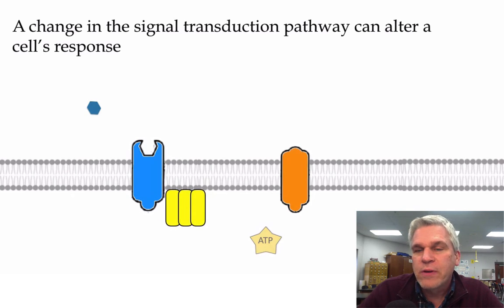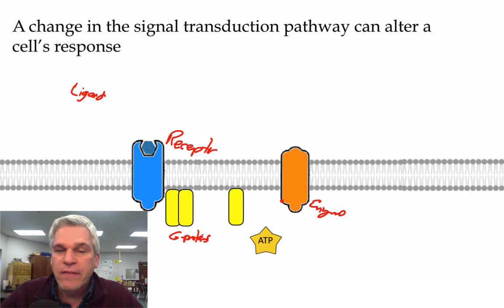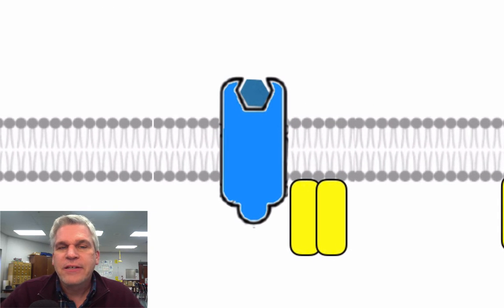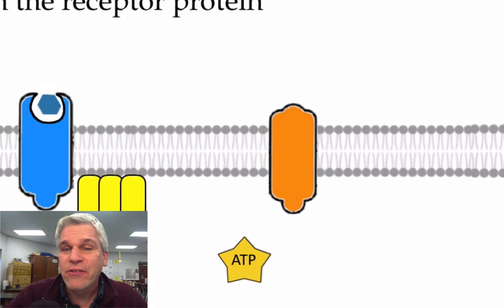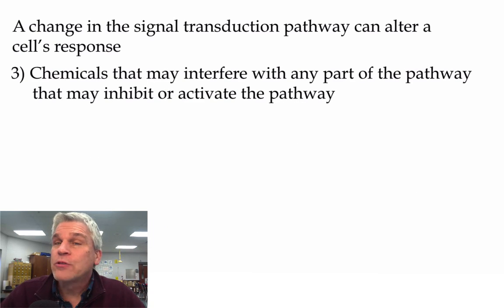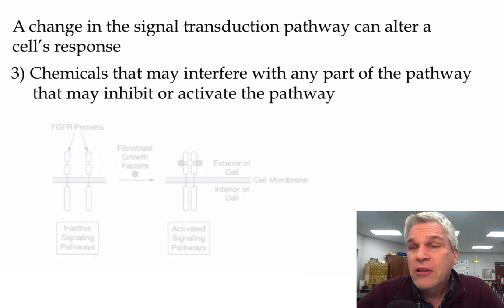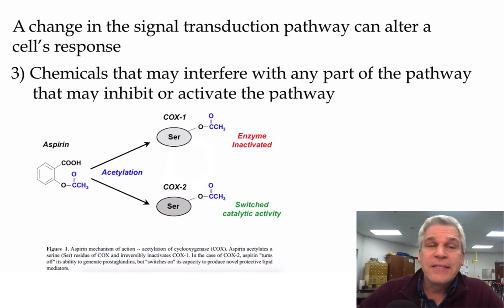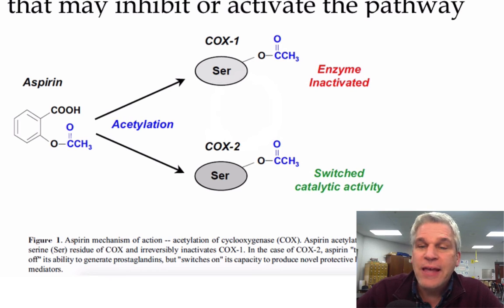Topic 4.4 - Changes in Signal Transduction Pathways